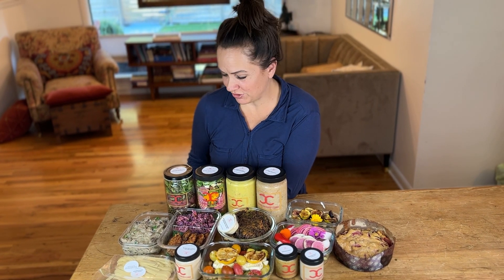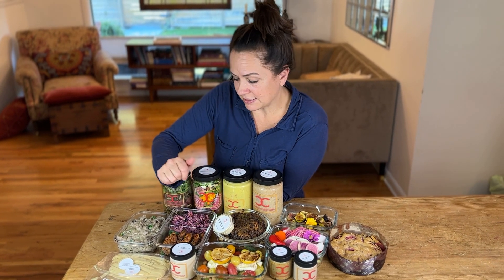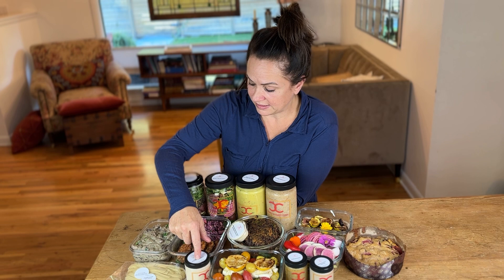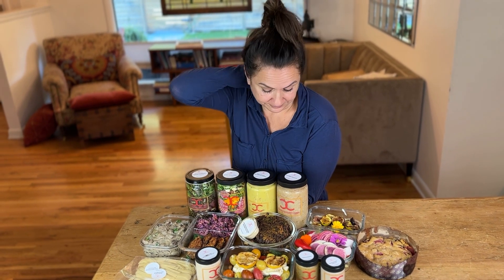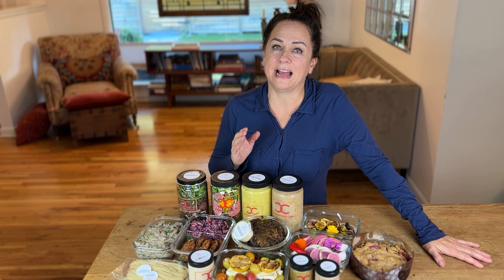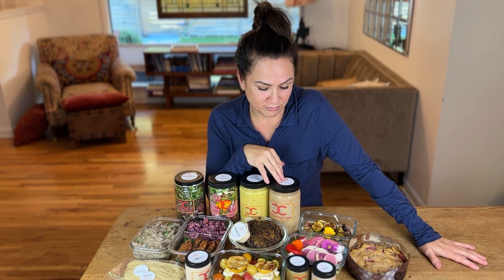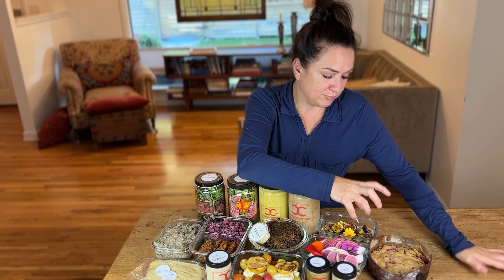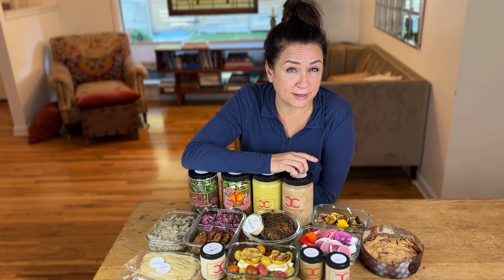September 5, 2023 Farm to Table Chef prepared meal. Local Delivery only. Boise. Meridian. Eagle